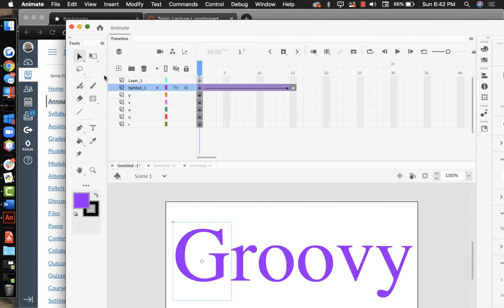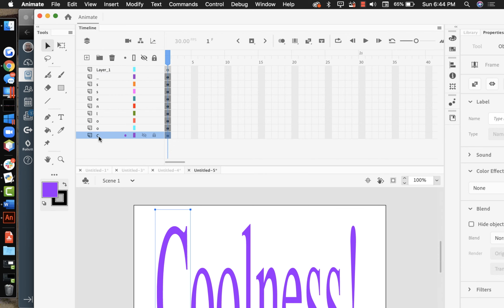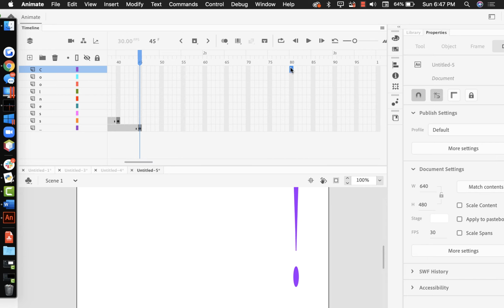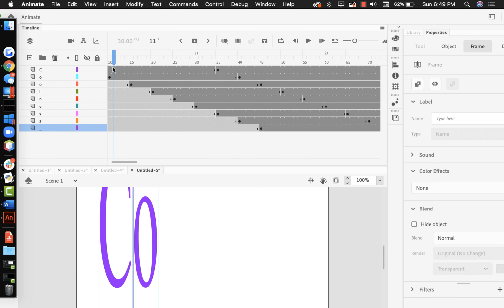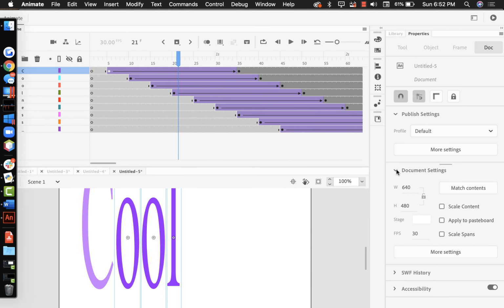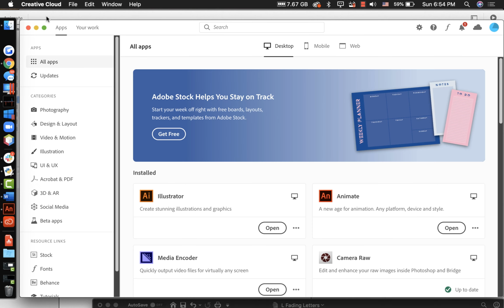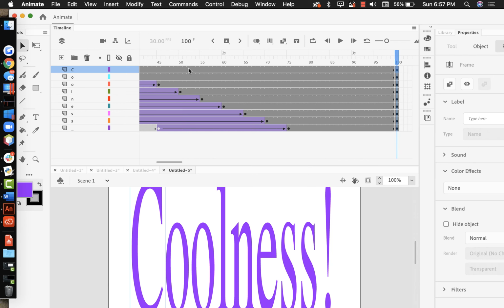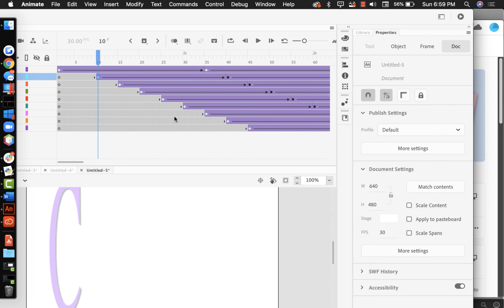MULT1913#2460 Animation L Fading letters